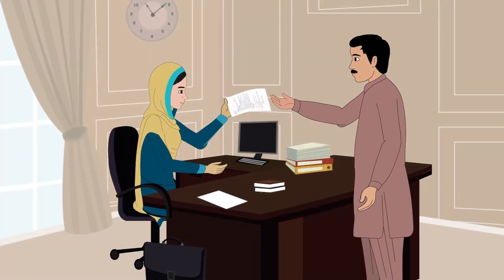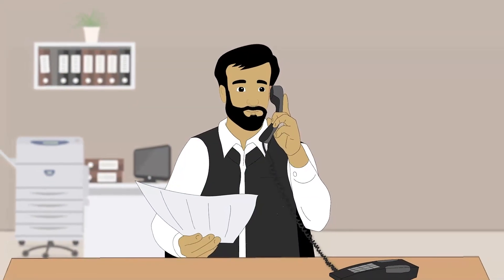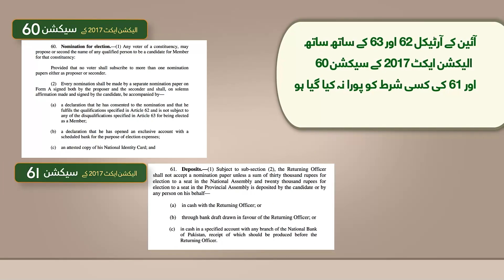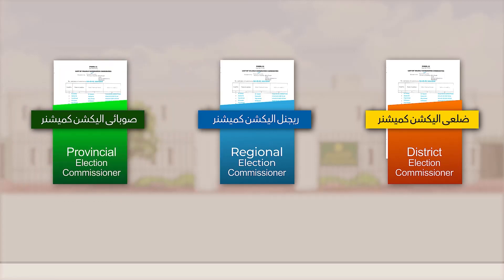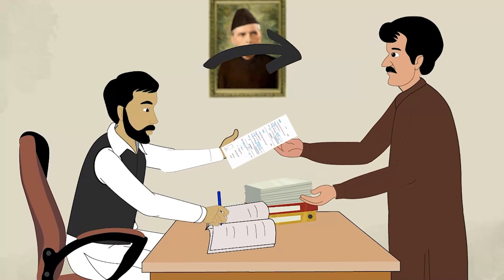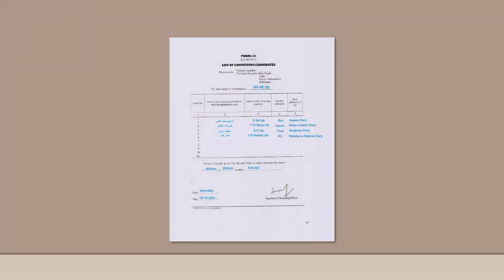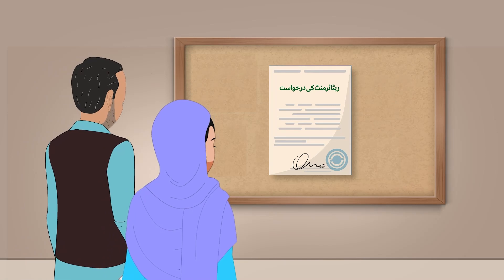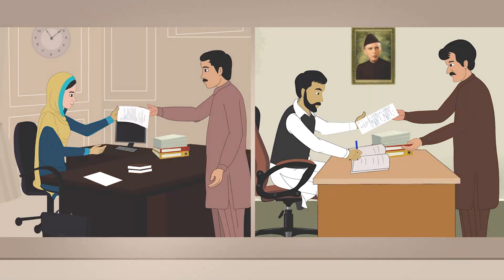Awareness Video 2 on Scrutiny Process (English)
In collaboration with the ECP, the UNDP/SELP project has developed nine instructional videos describing different activities of election process from nomination till filing of the results. These videos play a crucial role in both enhancing awareness and disseminating information to the public and other pertinent stakeholders regarding the election process. The awareness videos encompass a diverse range of topics, including the nomination process, scrutiny process, bulk breaking, dispatch and retrieval of election materials, consolidation of results by Returning Officers, pre-poll activities for polling staff, activities on the polling day, polling process, the conclusion of the poll, counting procedures at polling stations, the role of security personnel at polling stations, and instructional guidance on completing Form-45 & Form-46 (preparing results at polling stations).

UNDP is the leading United Nations organization fighting to end the injustice of poverty, inequality, and climate change. Working with our broad network of experts and partners in 170 countries, we help nations to build integrated, lasting solutions for people and planet.